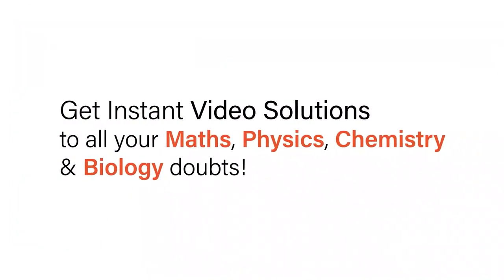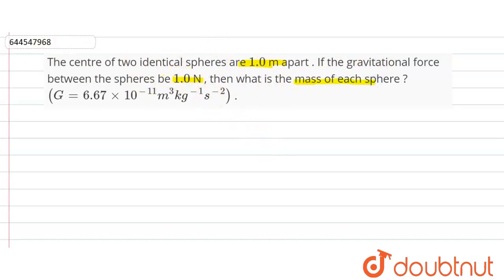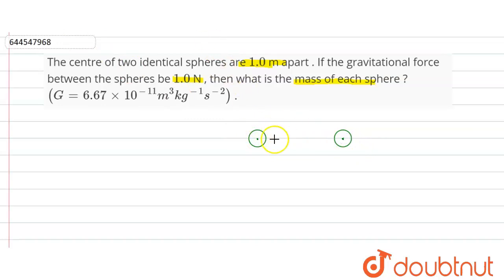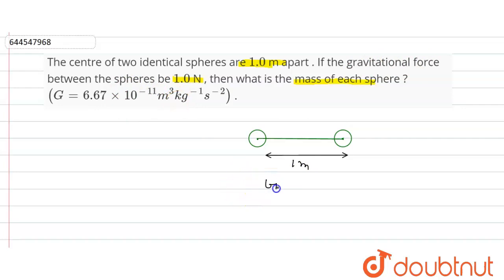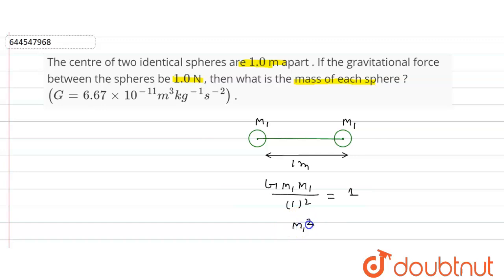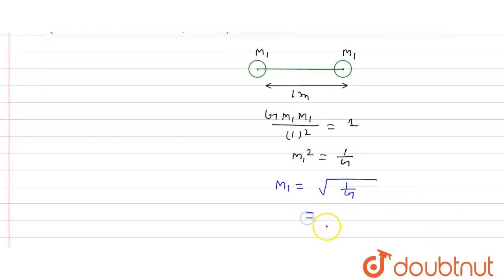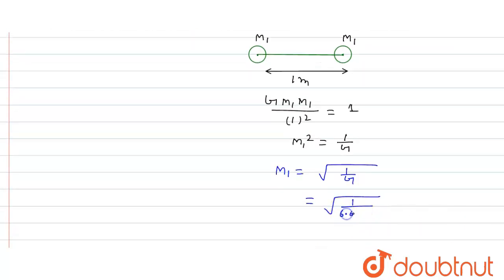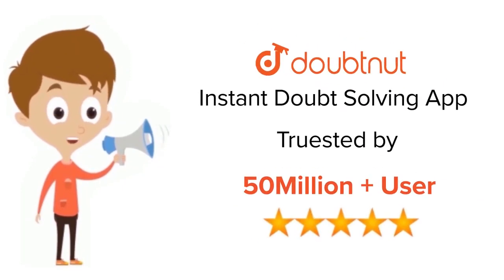The centre of two identical spheres are 1.0 m apart . If the gravitational force between the sph...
The centre of two identical spheres are 1.0 m apart . If the gravitational force between the spheres be 1.0 N , then what is the mass of each sphere ? (G = 6.67 xx 10^(-11) m^(3) kg^(-1) s^(-2)) .
Class: 12
Subject: PHYSICS
Chapter: GRAVITATION
Board:IIT JEE

👉 Have Any Query? Ask Us.